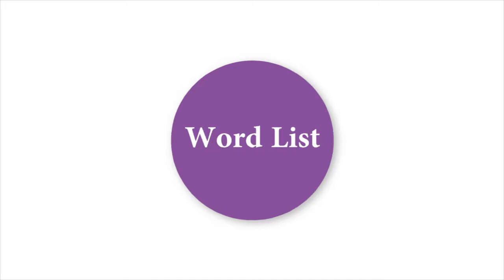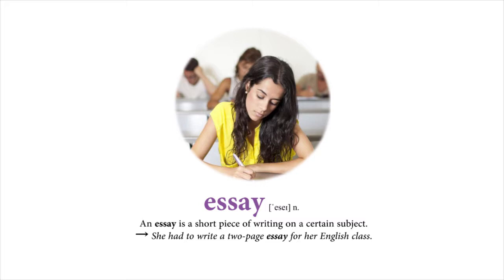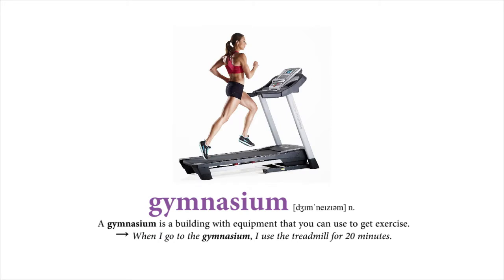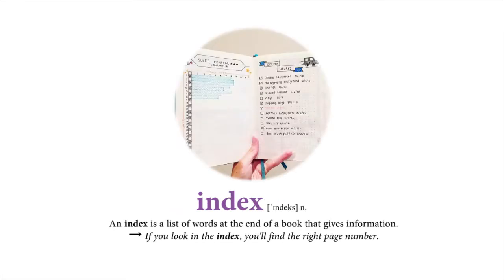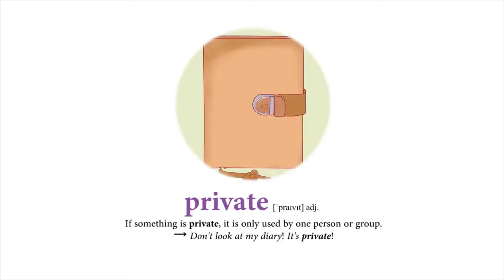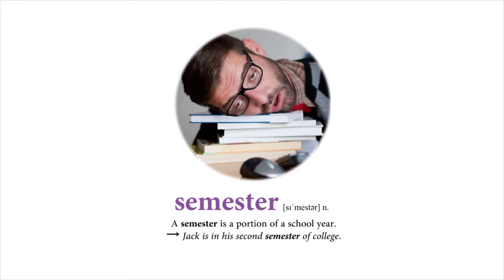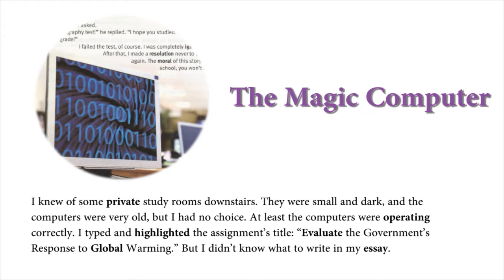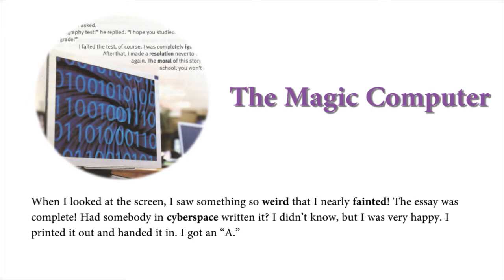4000 Essential English Words 4: Unit 5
Word List: awhile, cyberspace, edit, essay, evaluate, faint, global, gymnasium, highlight, ignorant, index, lecture, moral, operate, private, recent, resolution, semester, typewritten, weird.